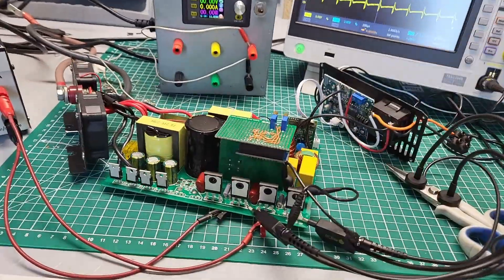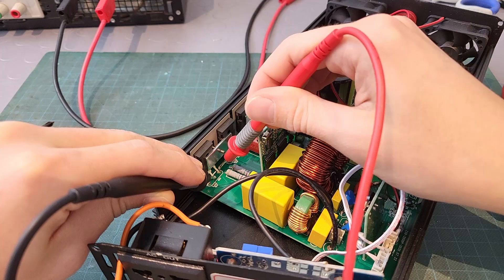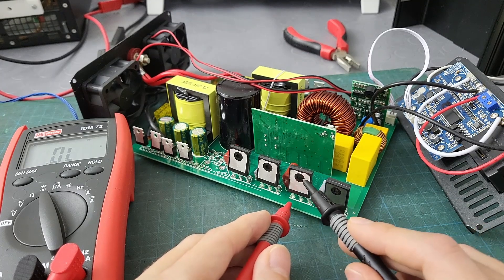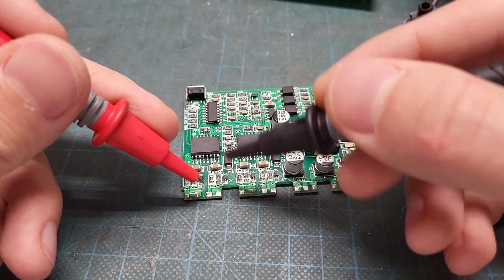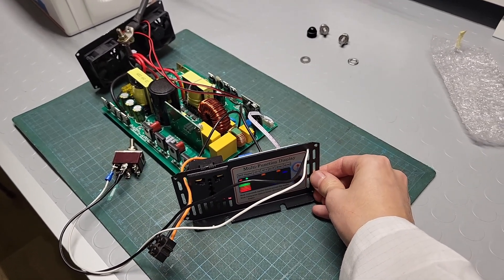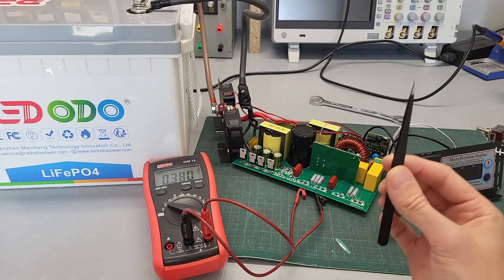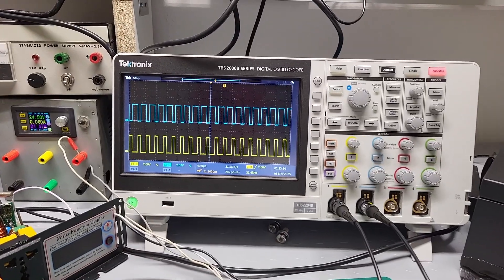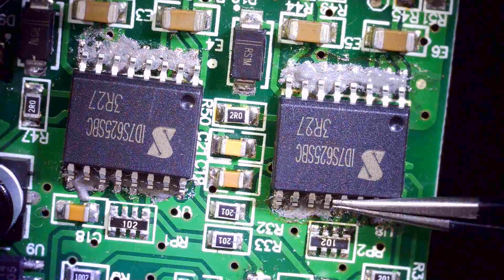How to Repair a 24V to 230V Inverter Hacking It with Arduino ⚡ DIY Guide Tutorial Different Brand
🟢 JLCPCB Printed Circuit Boards – 1-8 Layer PCBs for Just $2! Free Assembly and Stencil Services.
▼▼ USEFUL LINKS WITH DISCOUNTS BELOW! ▼▼

Hello everyone and welcome to AT Lab!
In this NEW VIDEO, I demonstrate how to repair a 24V to 230V inverter from a photovoltaic system, camper, or power station ⚡️
The video focuses on a MENSELA inverter, but the process also applies to VEVOR and other brands.

► DIY Three-Phase Inverter – Complete Project:

🛠️ Recommended Tools & Components:

MiniWare MPH50 SMD Soldering Plate

REDODO LiFePO4 Batteries – Discount with Code ATLAB:

12V 100Ah Low Temp Battery

🖨️ 3D Printing Deals:

BambuLab A1 Combo – ONLY €511 with Filament Included!
Note: Please disable AdBlock to access the offer.

Prusa Mk4 3D Printer – A Beast!